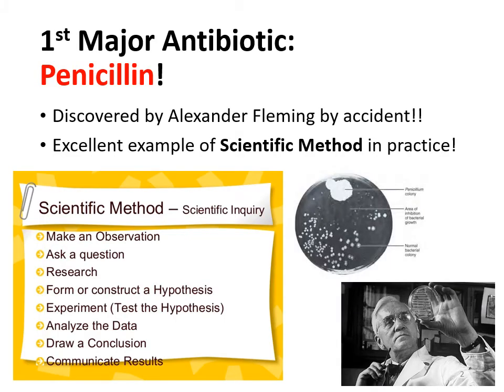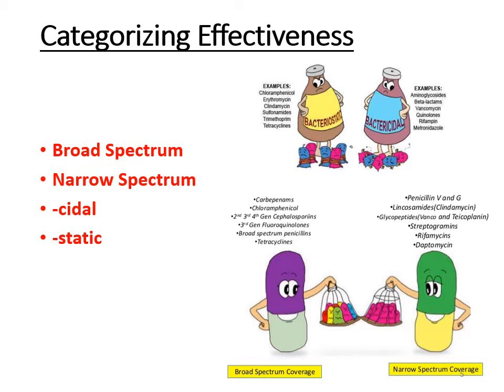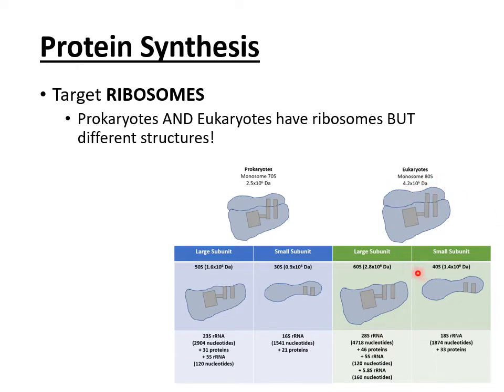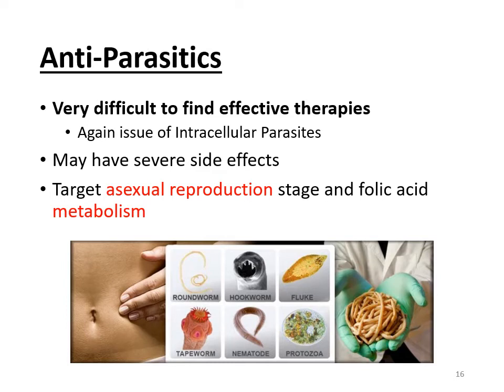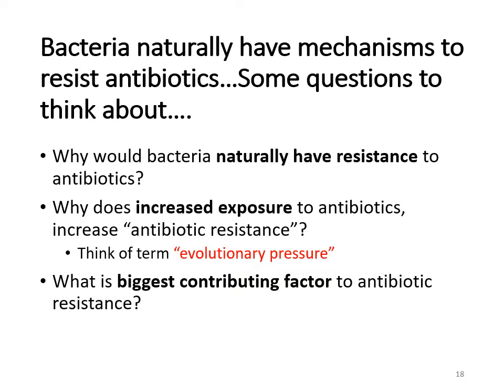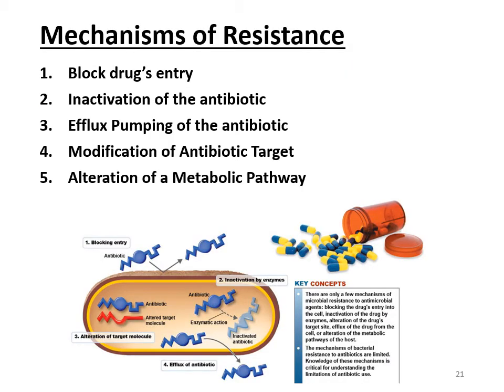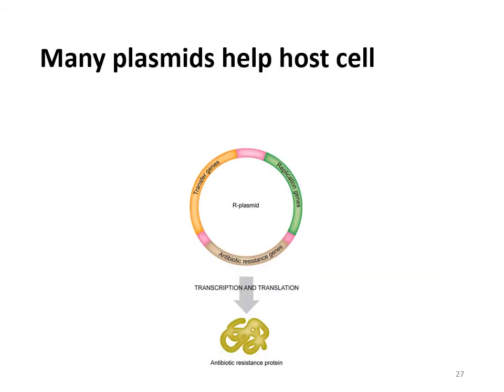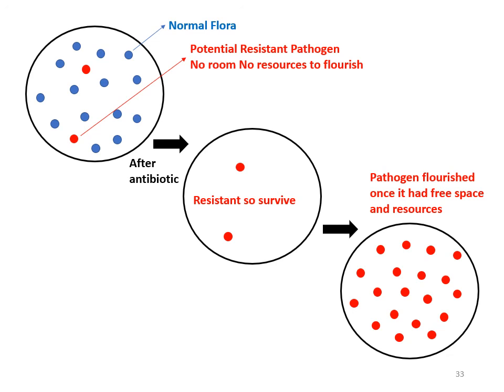lecture5 bi219 Antimicrobial Drugs and Antibiotic Resistance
Antimicrobial Drugs and Antibiotic Resistance